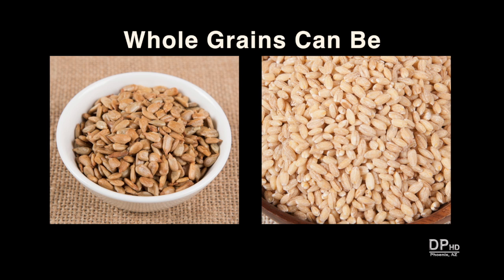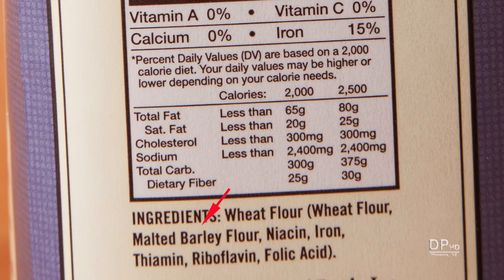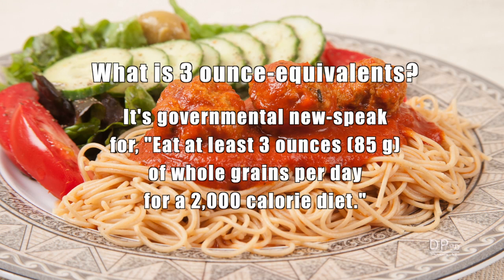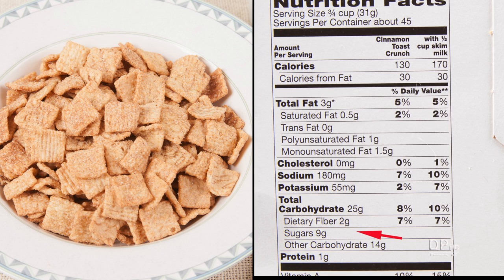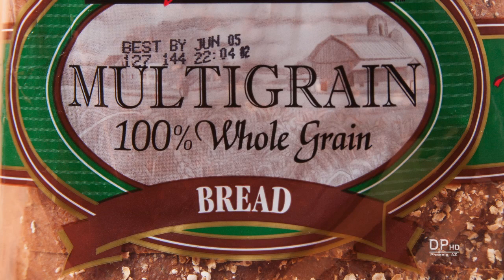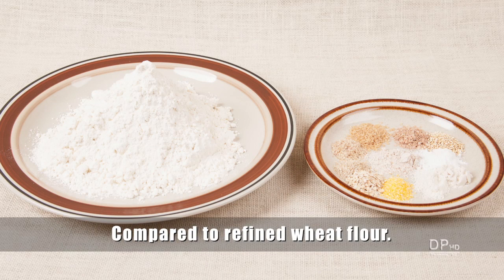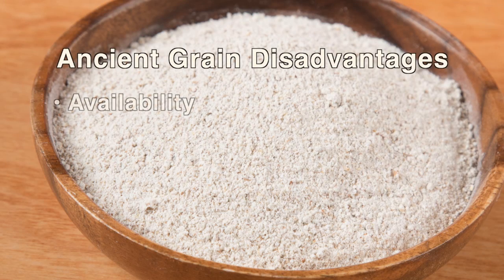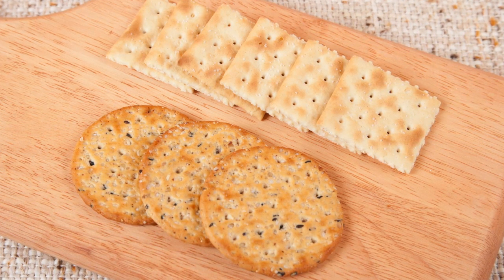Whole Grains, Multi-Grain, and Ancient Grains (Med Diet Ep. 144) DiTuro Productions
Comparison of whole grains to multigrain and ancient grains including whole grain dietary recommendations for Americans.